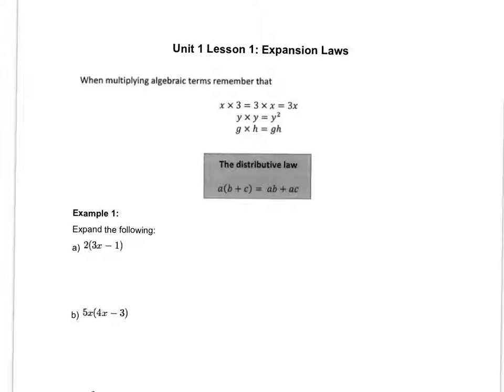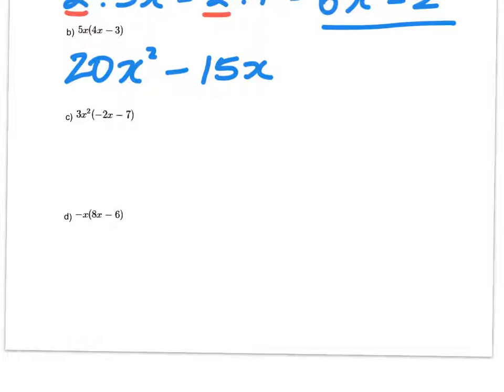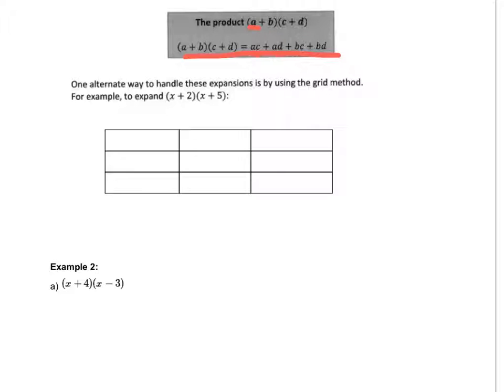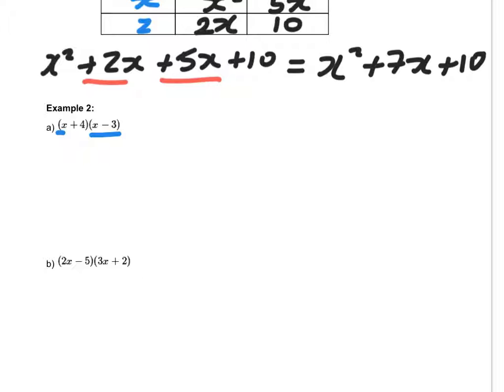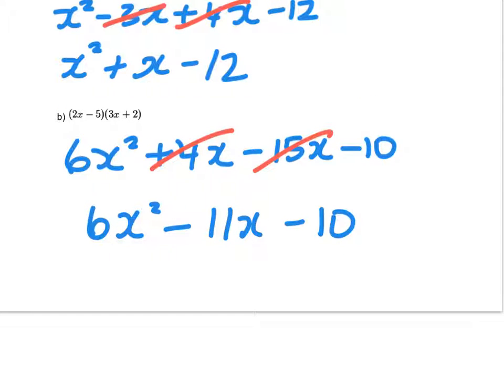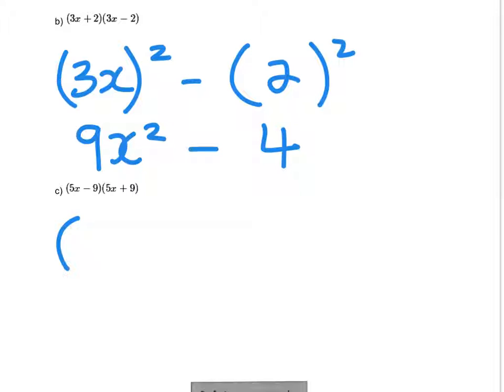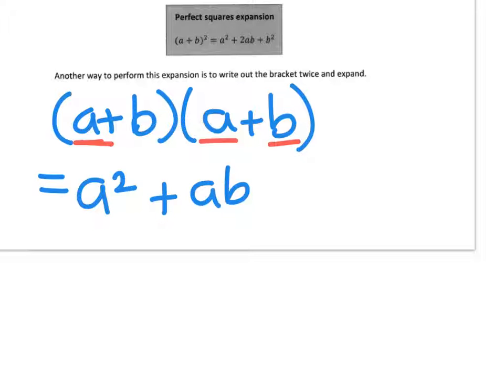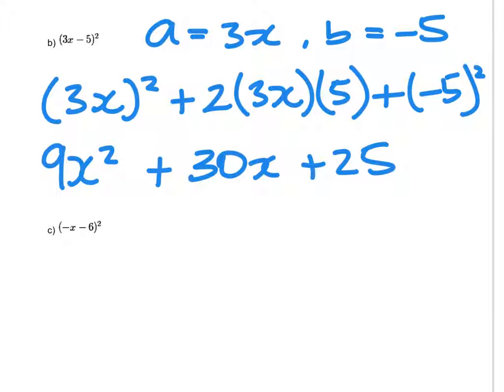Lesson 1: Expansion Laws